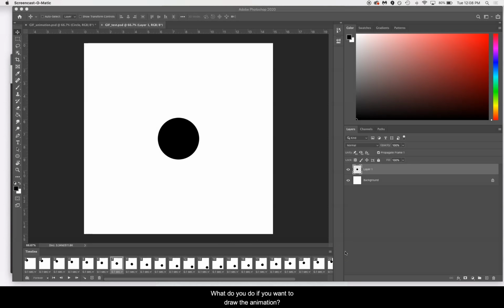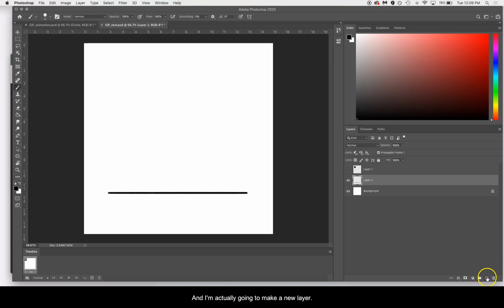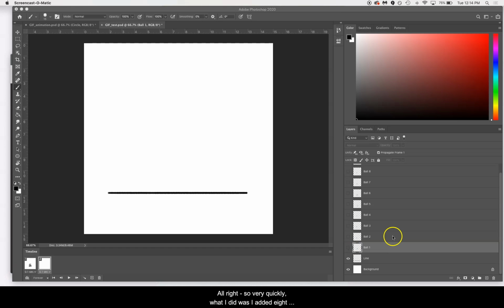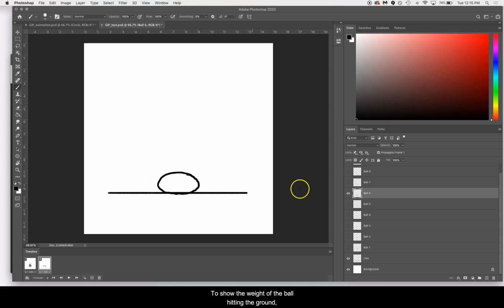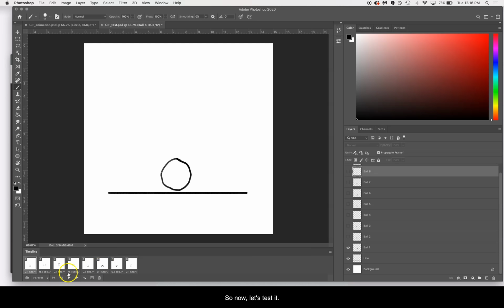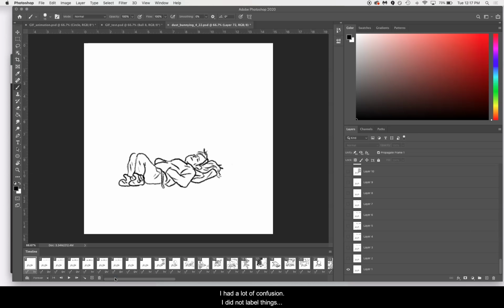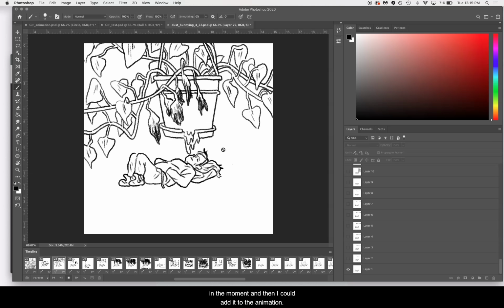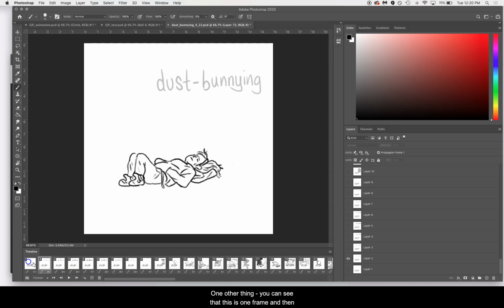Drawing a GIF